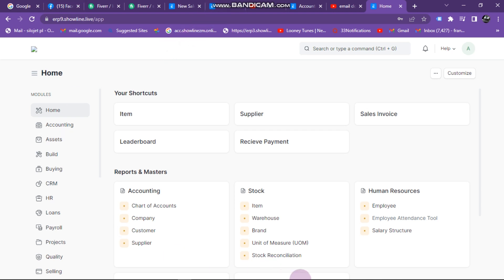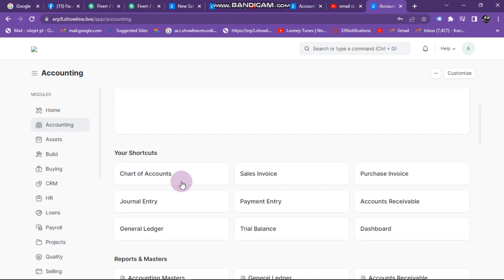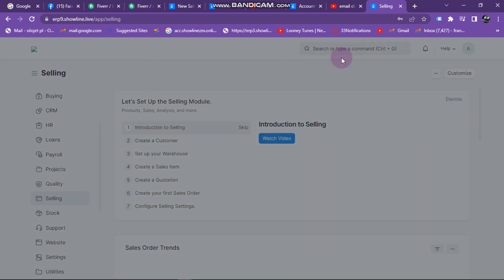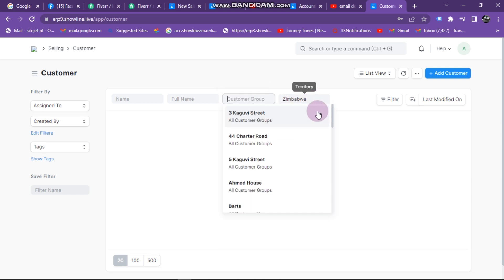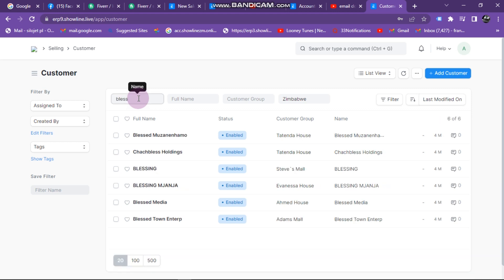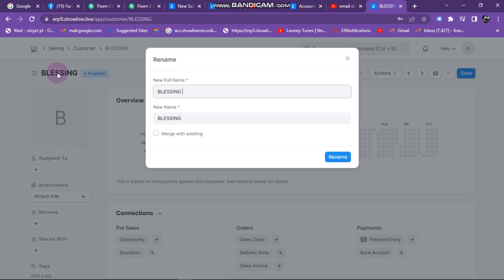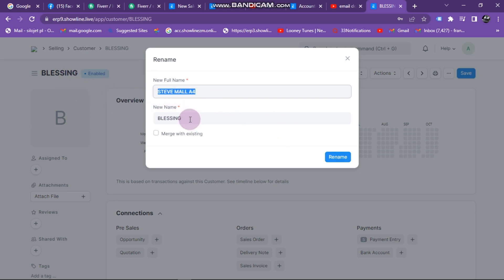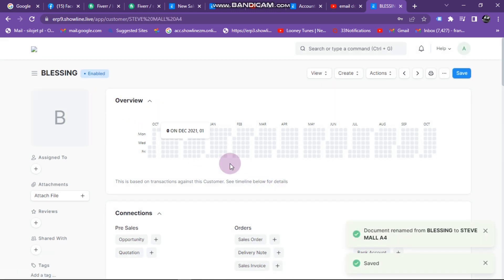How to rename customer name ERPNext?